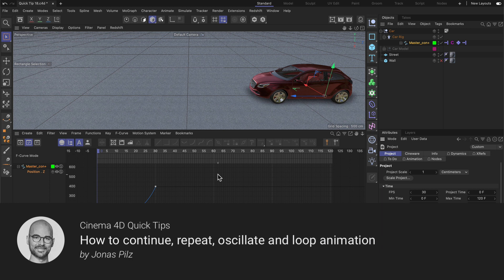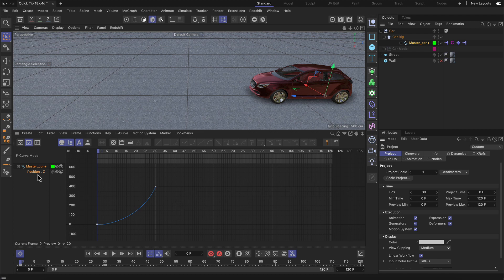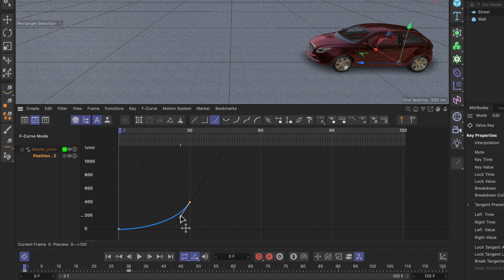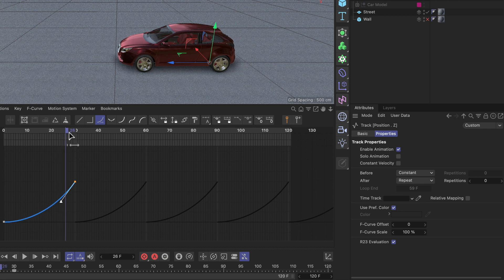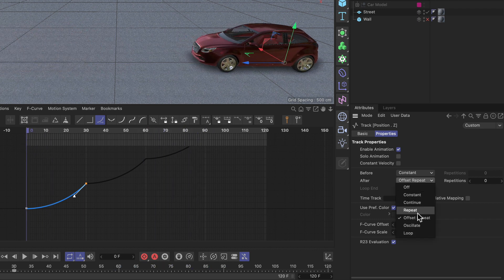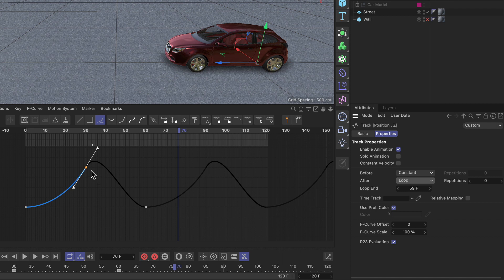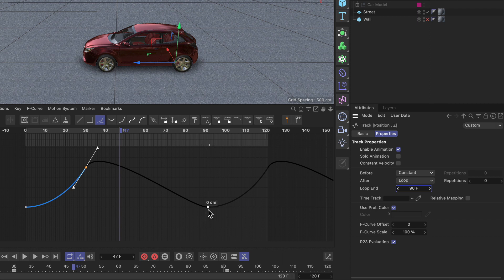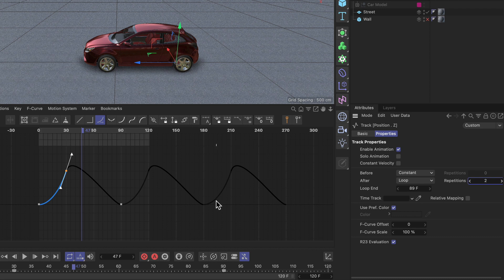C4DQuickTip 18: How to continue, repeat, oscillate and loop animation in Cinema 4D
In this Quick Tip, Jonas Pilz (@jonaspilz3d) shows how to continue, repeat, oscillate and loop animation in Cinema 4D. You will also learn how to set an arbitrary number of repetitions.

Car - Hot Hatch - Dosch Design
Asphalt - Texture - Old